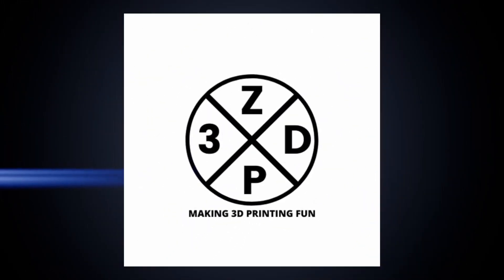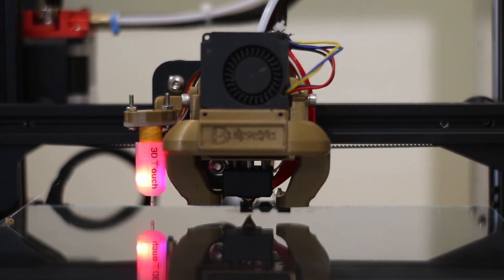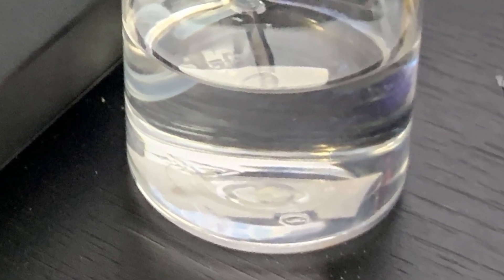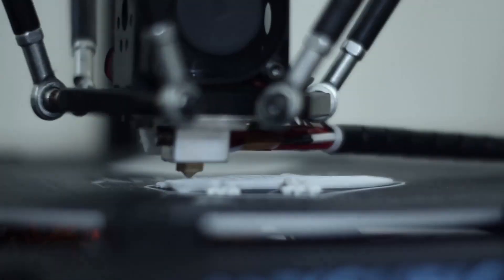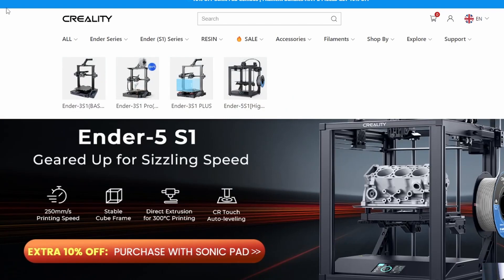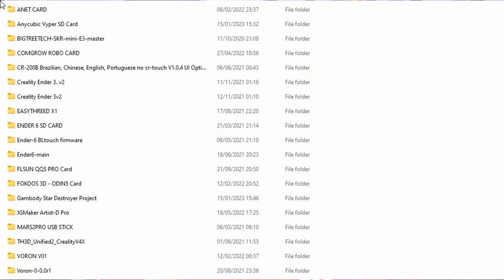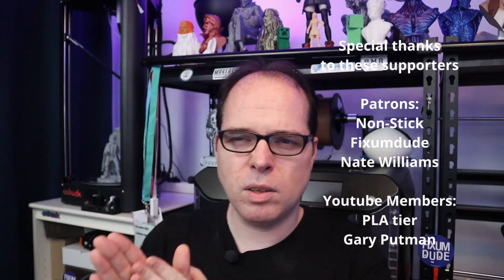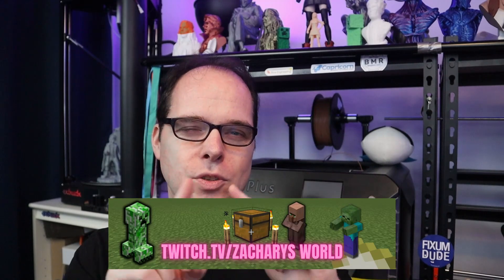The Ultimate Guide to Maintaining Your 3D Printer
If you own a 3D printer, then you know how important it is to keep it in good working condition. Regular maintenance can help you avoid costly repairs and ensure that your prints always come out looking their best. In this video, we'll walk you through everything you need to know about maintaining your 3D printer.

We'll cover the basics of cleaning and lubricating your printer, as well as more advanced topics like troubleshooting common problems and replacing parts. You'll learn how to calibrate your printer for optimal performance, and we'll share some tips and tricks for keeping your printer bed clean and level.

Whether you're a beginner or an experienced 3D printing enthusiast, this video is for you. Follow along with our step-by-step guide to keep your 3D printer running smoothly and producing high-quality prints every time. Don't let a neglected printer hold you back from your next big project – start maintaining it today!